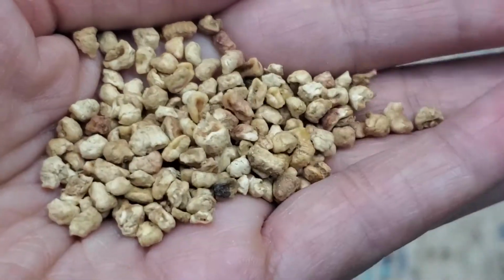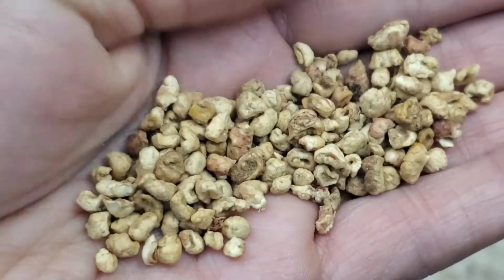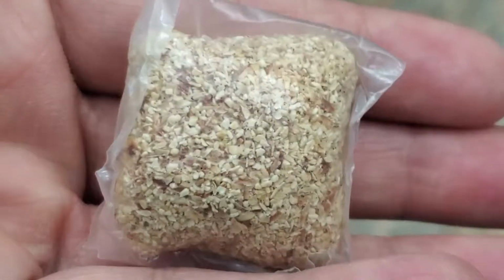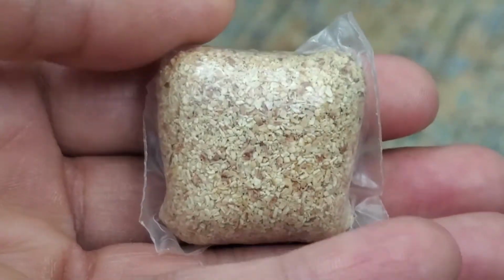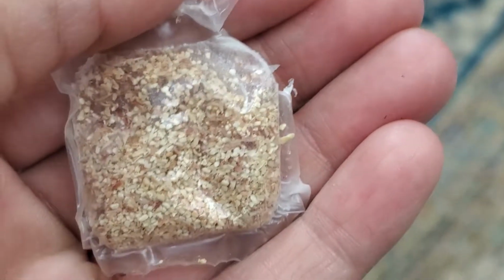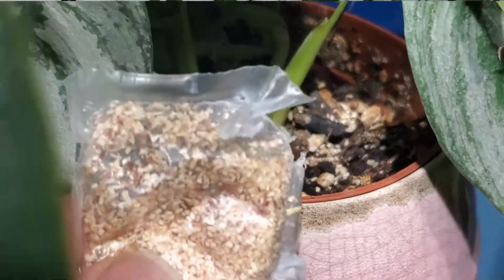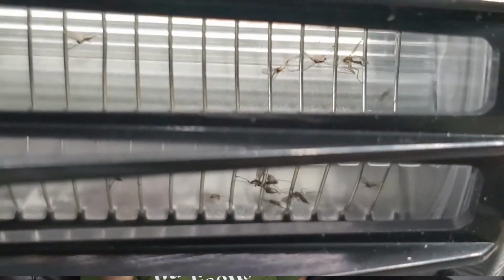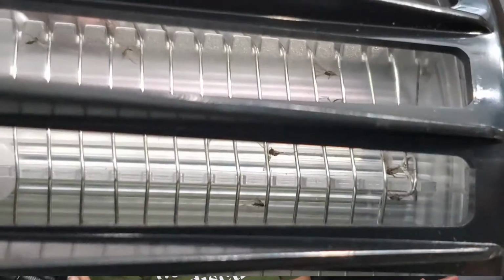Complete Guide to Fungus Gnats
In this comprehensive video I go through what I have found DOES NOT work battling fungus gnats and what has worked. I tried to go through many of the things that have been recommended.  I don't like using pesticides when I can avoid it. I will be doing a different video how I deal with other pests.

Mosquito Bits
Bonide Mosquito Squares (same product, different packaging)
Racket Mosquito Zapper
Camping Mosquito Zapper